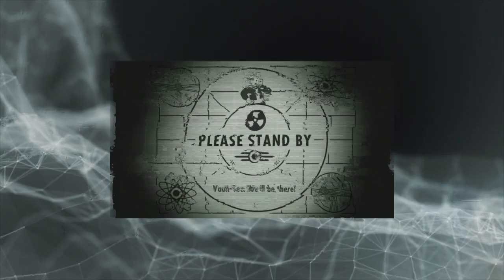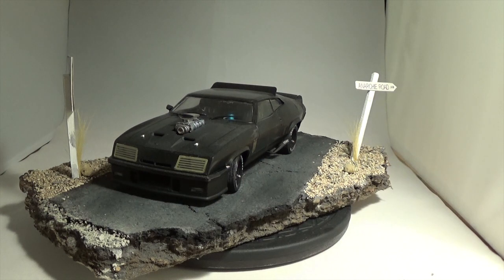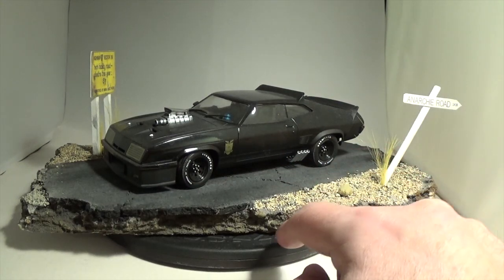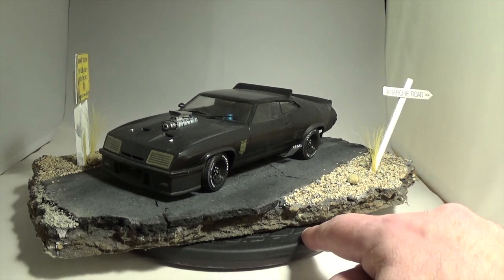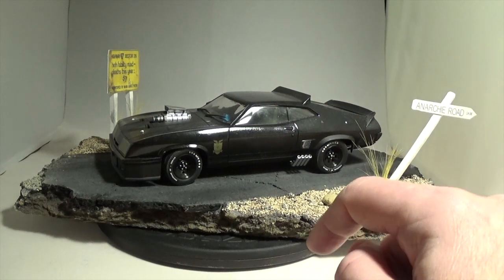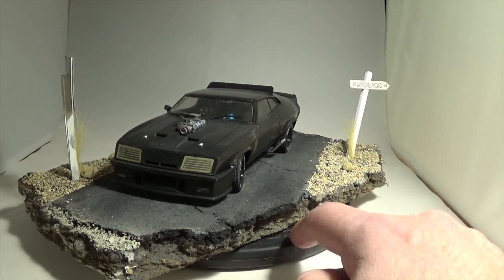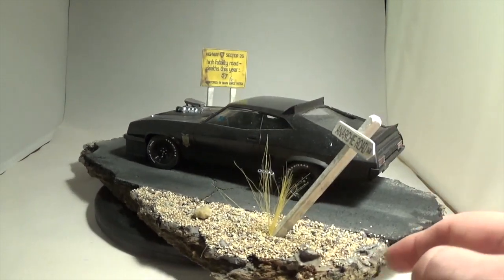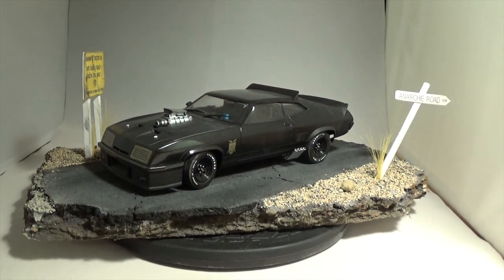A Retrospective: Ep1 Mad Max V8 Interceptor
A look back at the Aoshima V8 Interceptor built as the Mad Max version